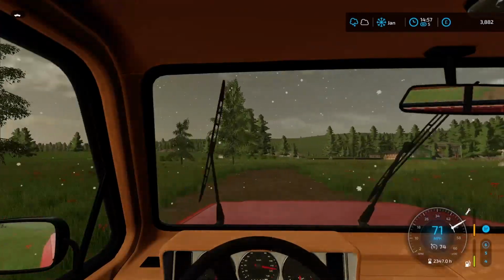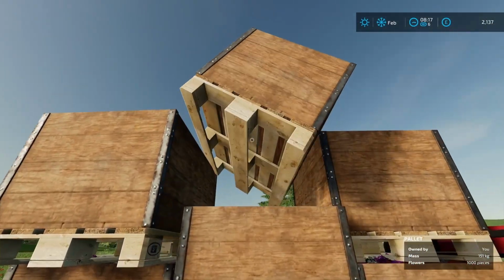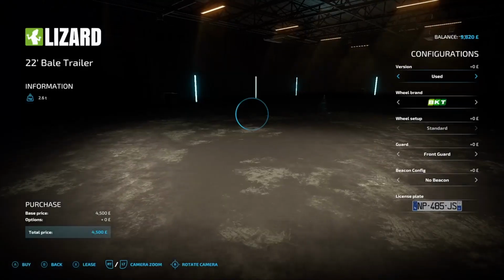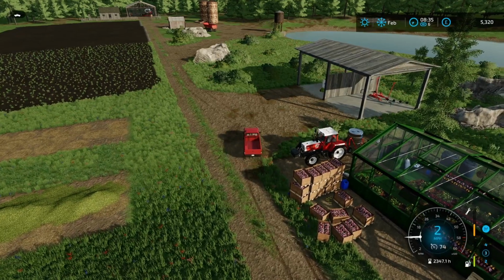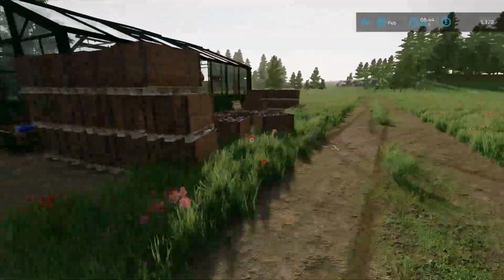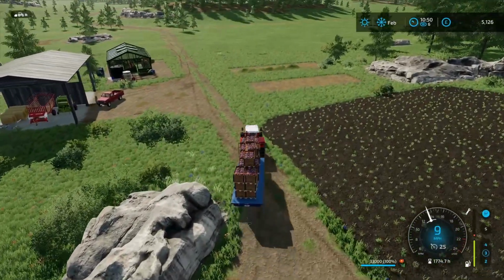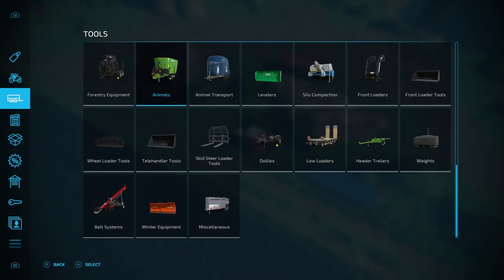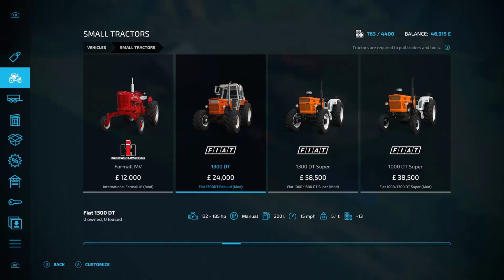How Much??!! Episode 9 No Mans Land Rags To Riches.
Welcome to No Mans Land! I hope you all enjoy this episode and the series.